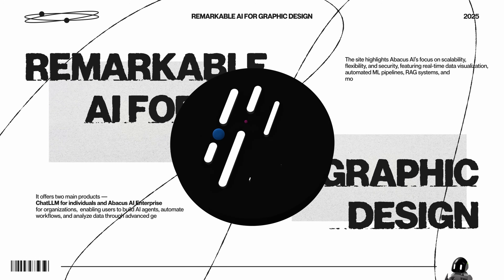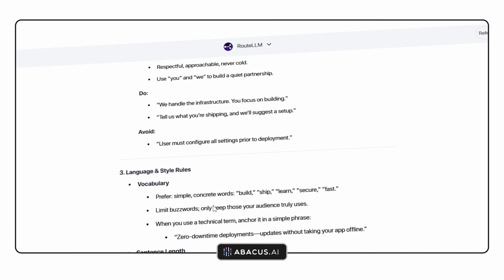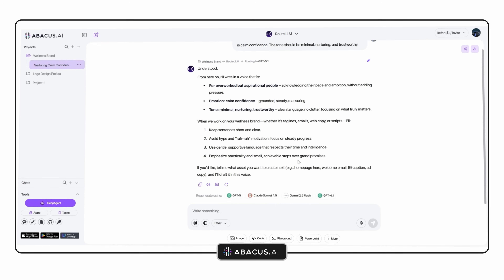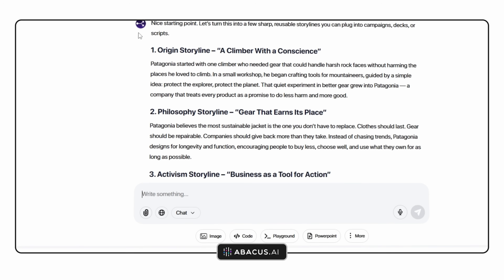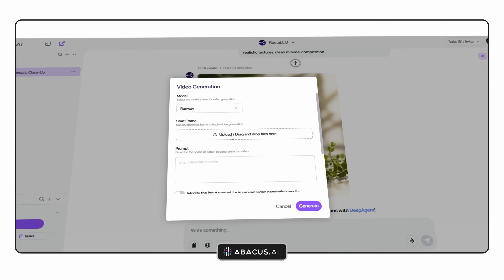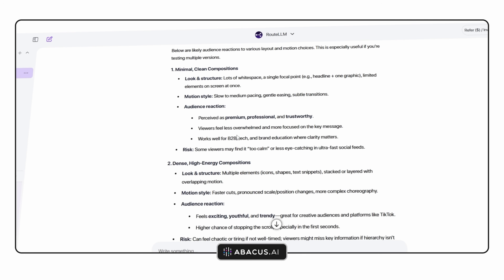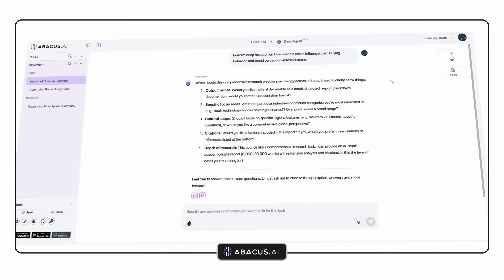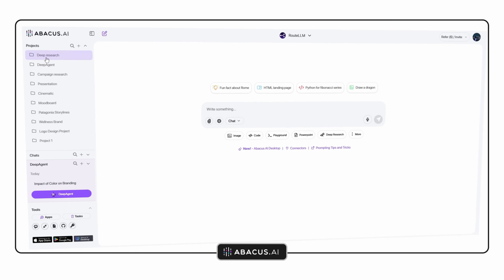How I'm Using AI To 10x My Graphic Design Workflow In 2026!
Today I’m showing you exactly how I’m using AI to 10x my graphic design workflow — not to replace creativity, but to remove the friction that slows designers down.

Chat LLM and the Abacus AI Deep Agent have genuinely changed how I research, plan, build, collaborate, and even present ideas.

From turning half-day tasks into 20-minute wins, to automating client research, building dashboards, generating apps, organising files, and handling creative admin… this has become the closest thing to having a second designer working beside me.

And the part that surprised me most is how naturally it fits into a real design workflow. I still make the final creative decisions, but AI now handles the heavy lifting in the background — which means more time for thinking, sketching, designing, and refining.

In this video, I break down how I actually use these tools daily, what they can’t do, and how they fit into the future of graphic design. Whether you're a freelancer, agency designer, developer, or someone who just wants to work smarter, this will open your eyes to the possibilities.

😎😎😎 Skillshare is giving you one FREE month with no charge if you cancel in time and a reminder before it ends

0:00 – The AI Tool That Transformed My Workflow
0:18 – So What is ChatLLM?
1:03 – Turning Half-Day Tasks Into 20-Minute Wins
3:32 – Humanize You Work
4:22 – You Have Access To MANY Ai's In One
6:13 – Communicate & Present Your Ideas Better
7:22 – Deep Agent Works For You
8:46 – Collaboration with ChatLLM
10:06 – Honest Conclusion

Satori Graphics®